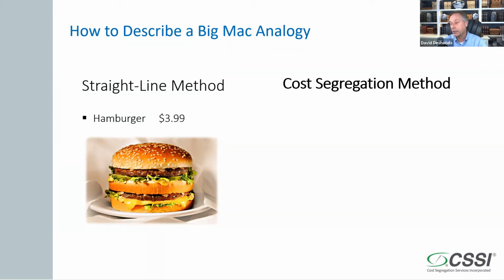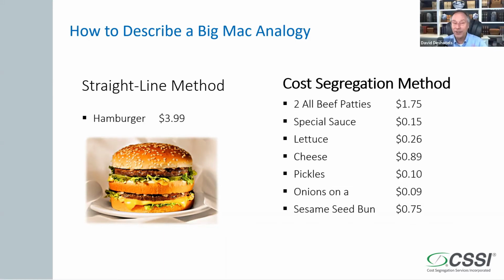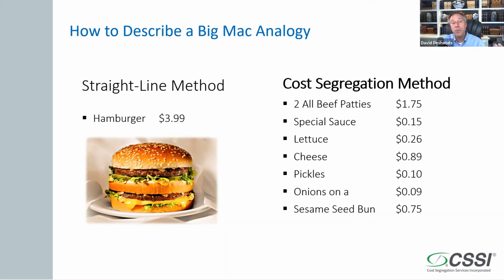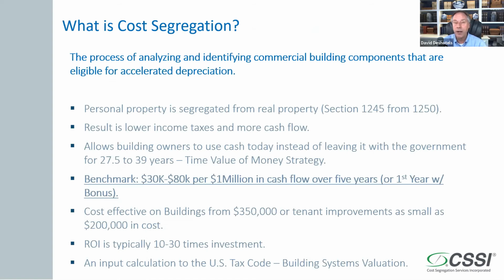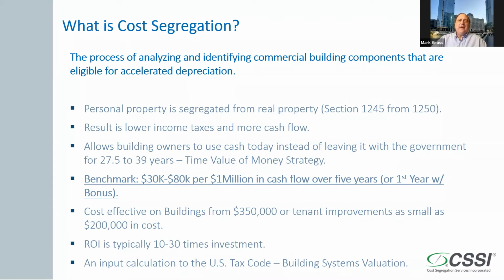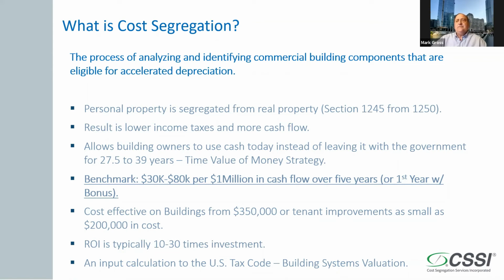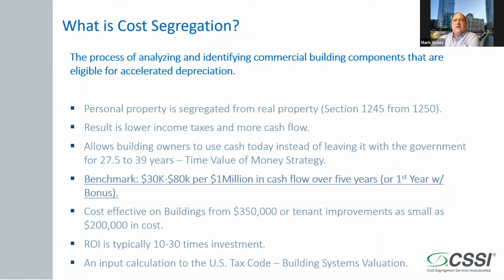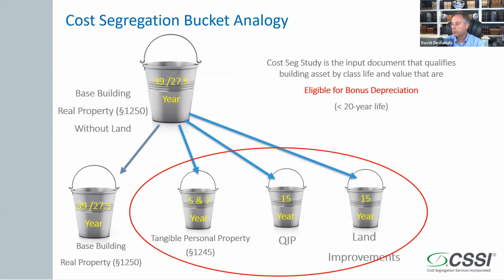What is Cost Segregation with Mark Gross - CSSI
ALRIGHT ALREADY: You thought you knew everything about Multifamily.  But do you know about Cost Segregation?  Do you know how to speak to your investors about the advantages of investing in apartment buildings?  Sit down and listen to Mark Gross and David Deshotels from CSSI.  They shared with us lots of information to make you dangerous.

Like every Tuesday night - we listen, learn and network with others in the investment community.  Come join us and build your team.

ZOOM @ 8pm EST is the place to be.  You don't want to miss out on all the action.  And bring your friends.